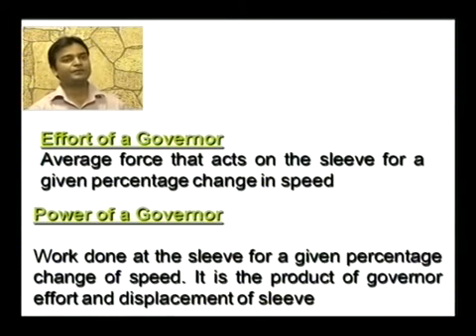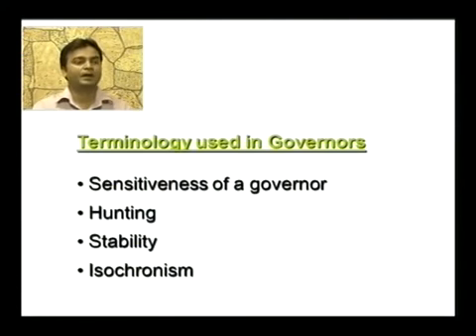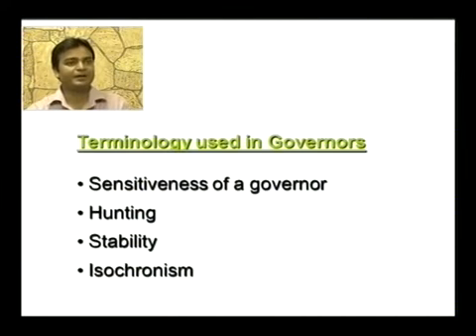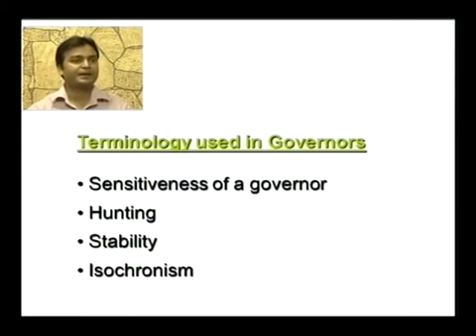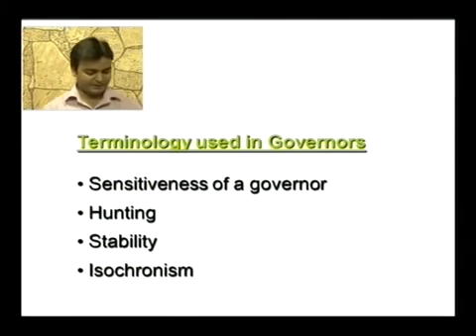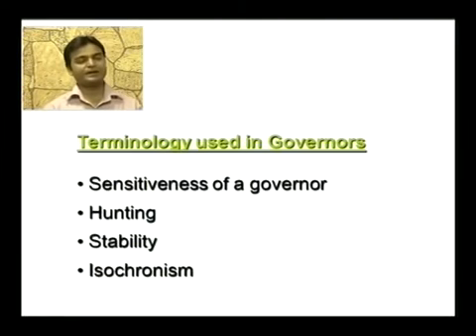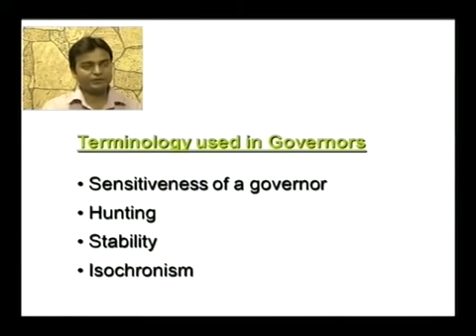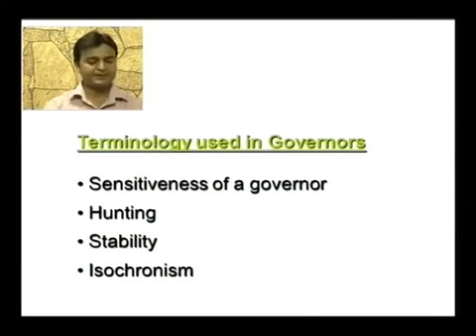Flywheel and Governor 5th Semester Part III Mechanical